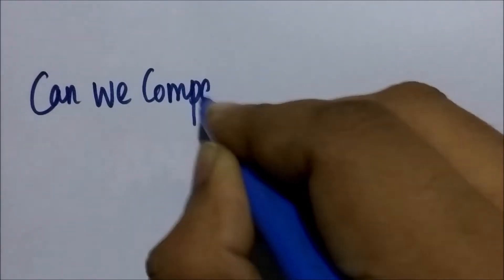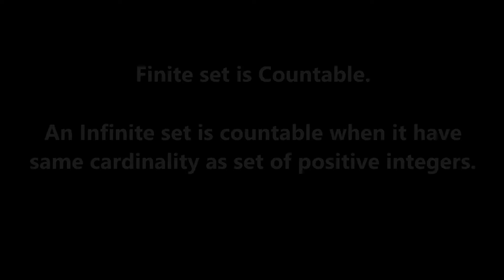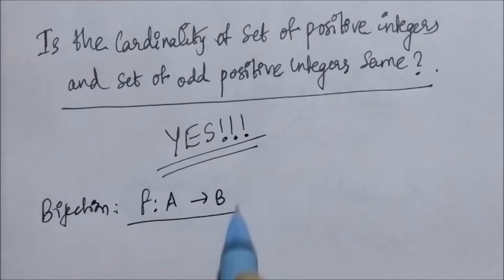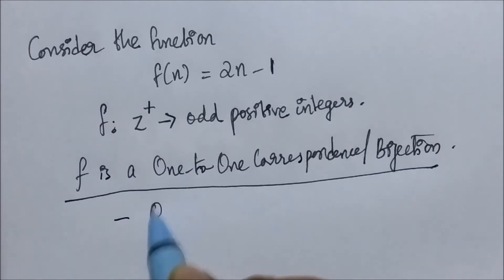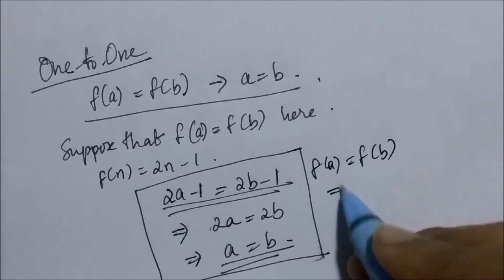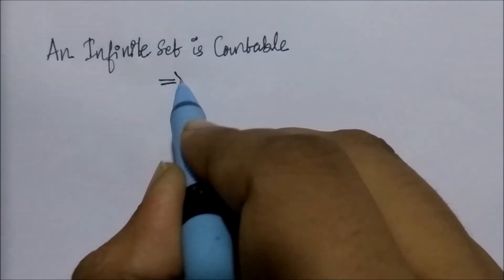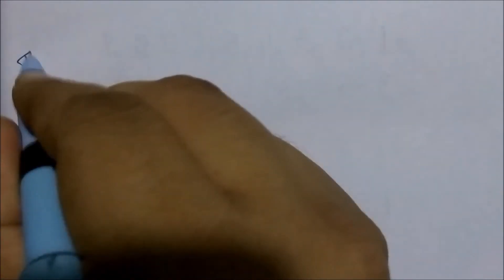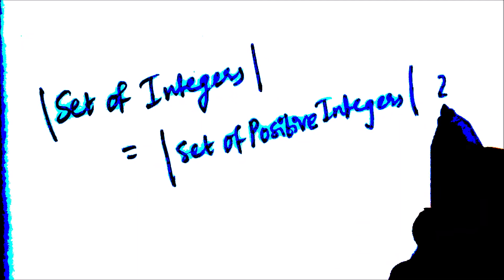Can we compare Infinite sets? | Set of odd positive integers is Countable | Discrete Mathematics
In this video, we tell the answer to the question "Can we compare Infinite sets?".